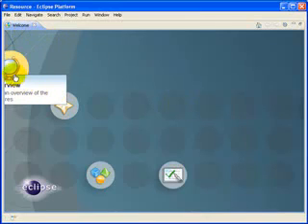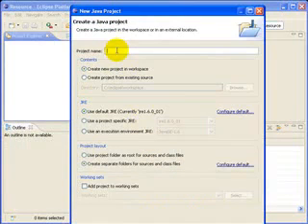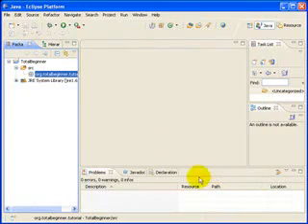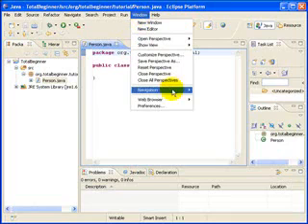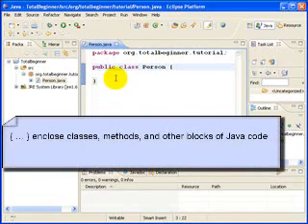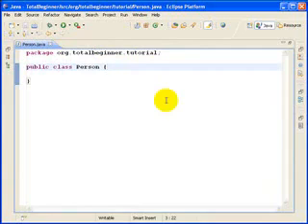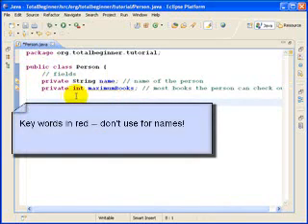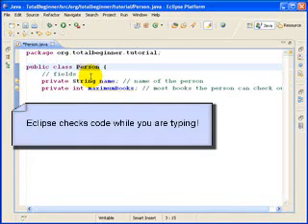Eclipse and Java for Total Beginners-(aRajvanshi)